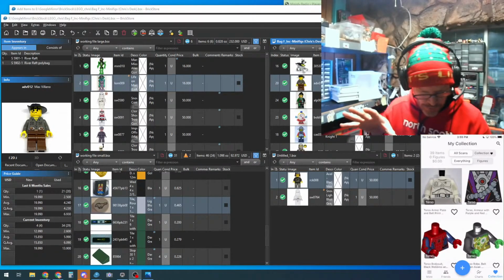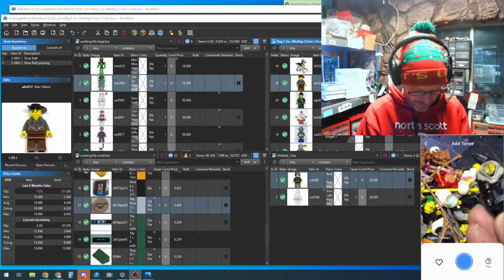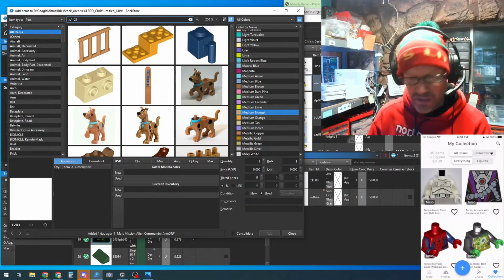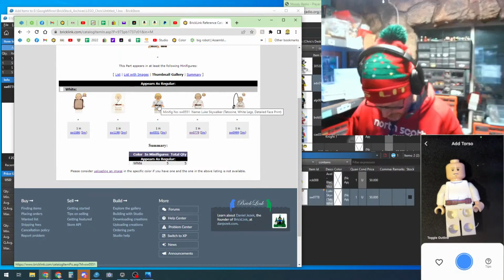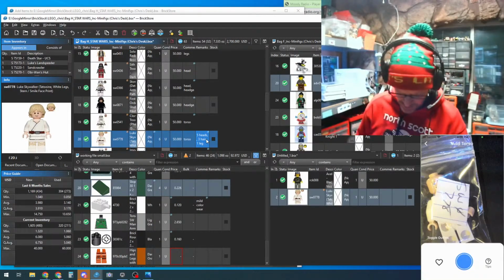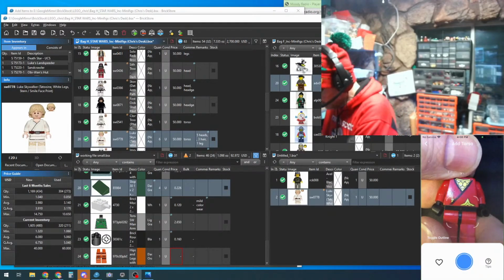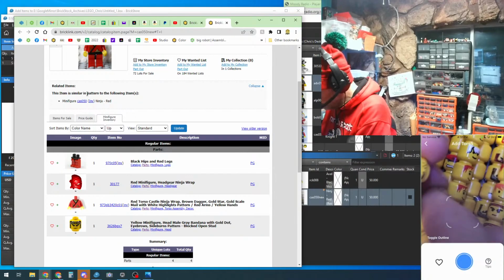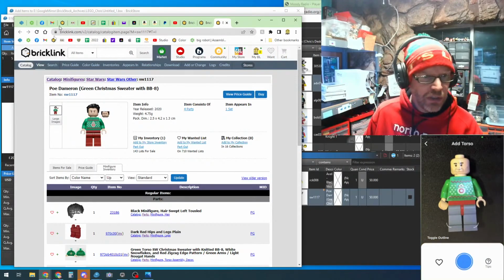GBL Christmas VLOG #2! Chris does BrickStore with BrickMonkey!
Time for a VLOG!  Christmas time is here!  I love Christmas and the whole Christmas season!

THANKS TO ALL OF YOUR WATCHING AND SUPPORTING US!
It cannot happen without all of you out there!  If you leave a comment I will get to it eventually!